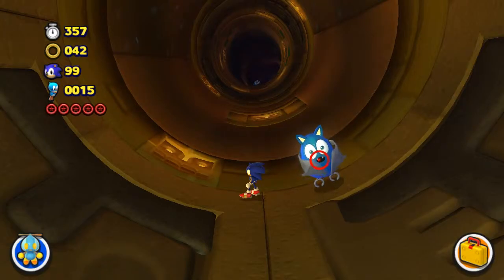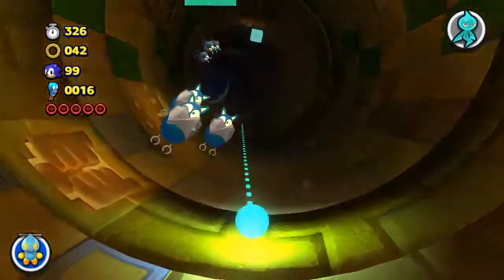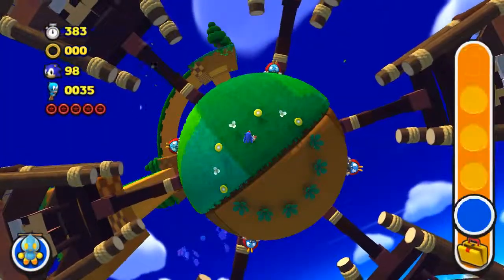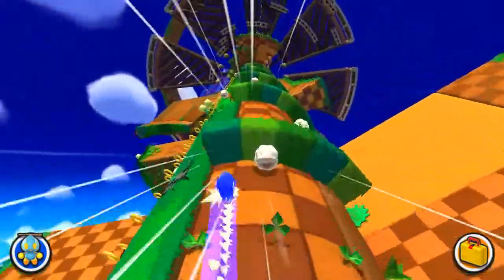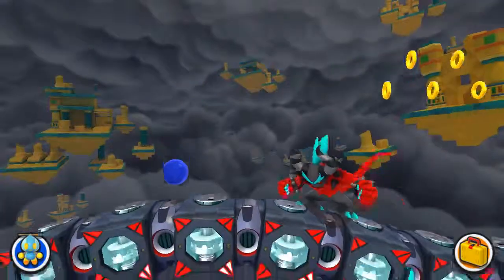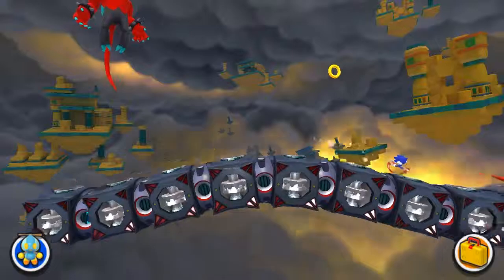Sonic Lost World PC Missions 74-76-Episode 29-The Sonic Eval Project-HD60fps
Today's missions involve bouncing on 30 robots, killing 20 robots with the Cyan Laser Wisp, and killed 6 robots will a single lock-on Homing Attack. In the PC version of Sonic Lost World, each mission you finish gets you a Steam Achievement. This game's missions also require or encourage you to explore and study the levels and moves, which can be either fun or frustrating. Enjoy the HD 60fps gameplay and react to the video as you wish.

Sonic Lost World is a game from Sega Corporation.